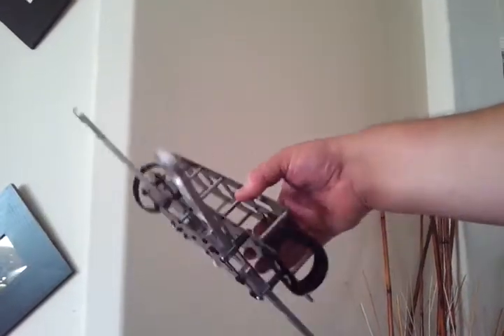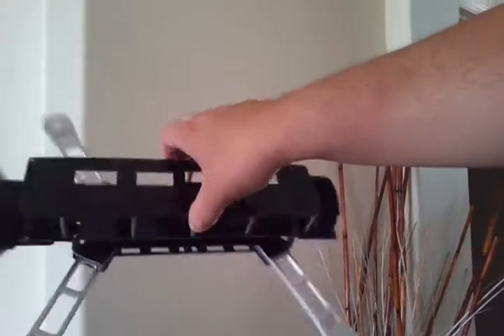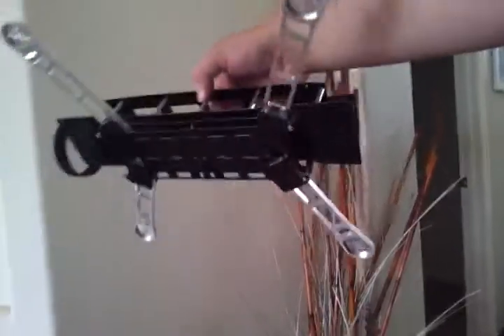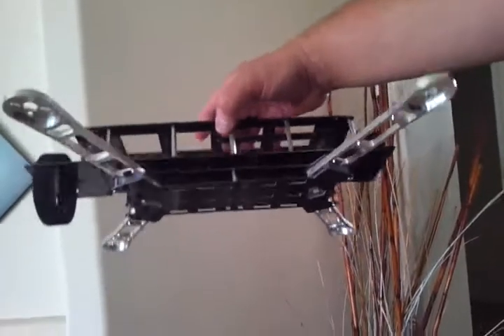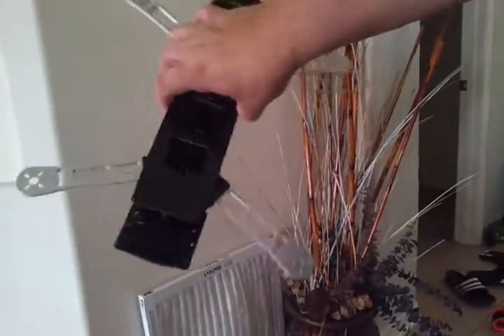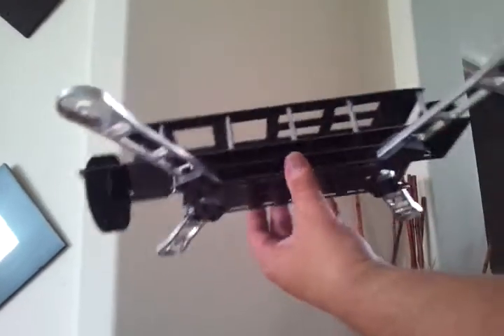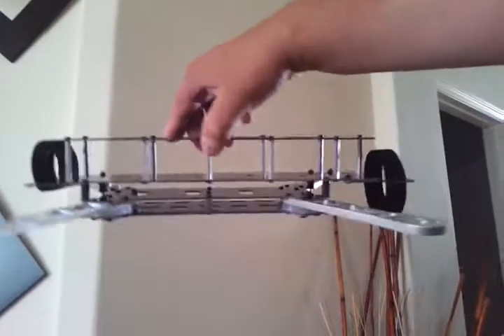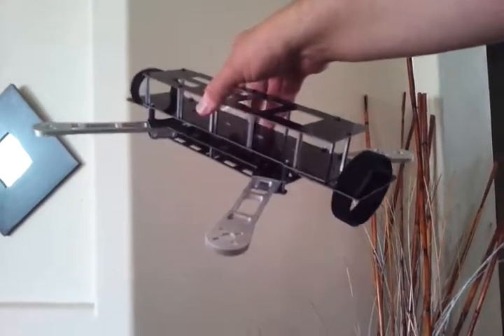(UPDATE) Iconic-x FPV Quadcopter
Update to my Iconic-X FPV quad, this one is beign sent out but this was the last design.
new changes had been made but this included double openpilot mounting holes for fc and osd etc..

the new one im working on will be lighter and cheaper!